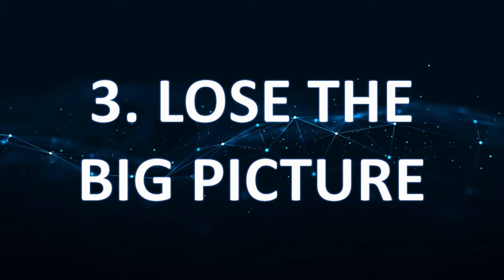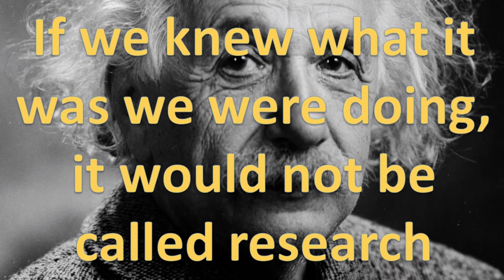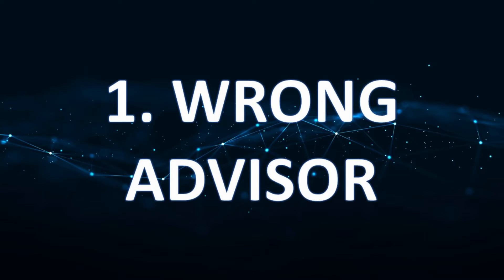PhD Success Roadmap: Top 5 Mistakes of PhD Students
In this video we discuss the most common mistakes made by PhD students, and how to avoid them.